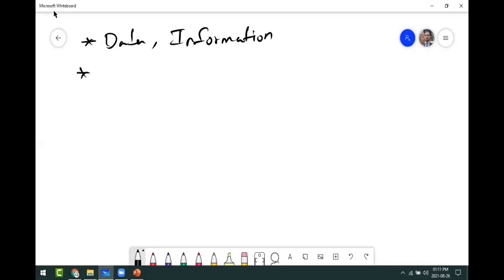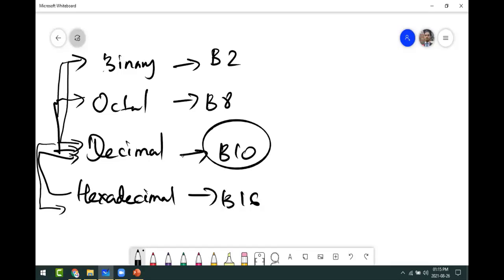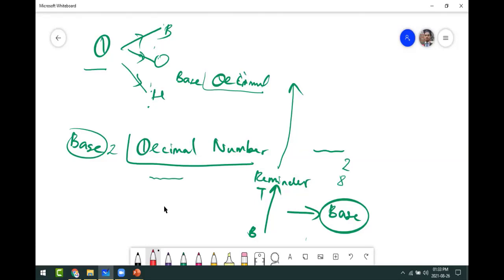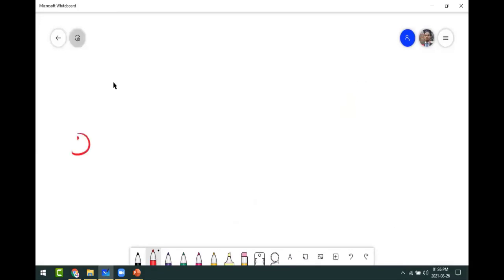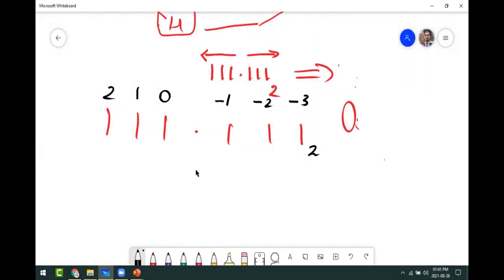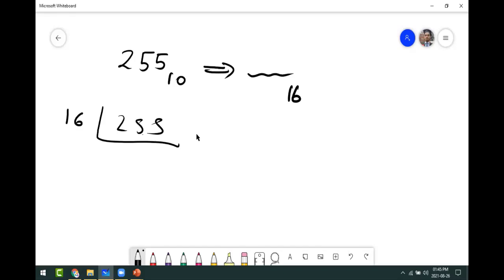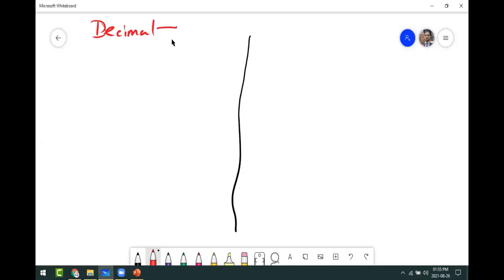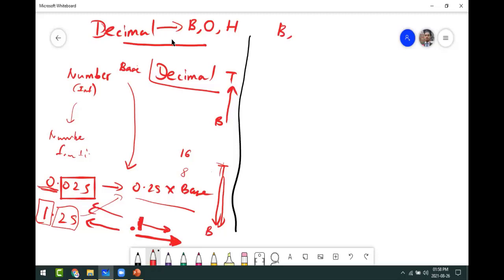Lecture 04 - Part 1 of 3 | Decimal to Binary, Octal & Hexadecimal and Vice Versa (English & Tamil)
In this series of lectures, I will discuss the Module HNDIT1104 - Data Representation and Organization as part of HND in IT

In this lecture, we revise

How to Convert from Decimal to Binary
How to Convert from Decimal to Octal
How to Convert from Decimal to Hexadecimal
How to Convert from Binary to Decimal
How to Convert from Octal to Decimal
How to Convert from Hexadecimal to Decimal

Please note that since these are actual lectures delivered online to real-time audiences, the flow of the session depends on the participants, and based on their requirements, discussions were taken place.

Also, I have spent less time editing in order to save time for more videos. Please digest them and share it among your friends, students, and colleagues